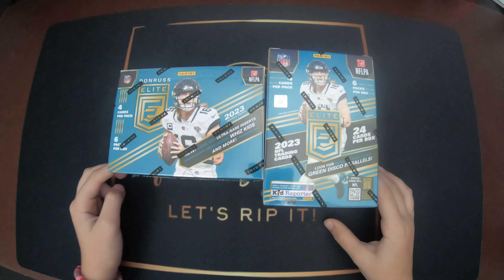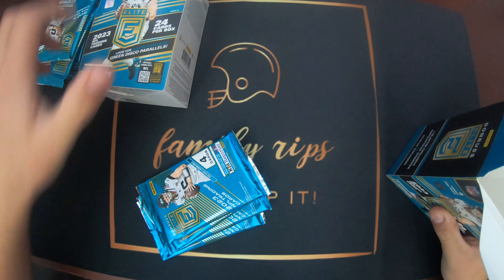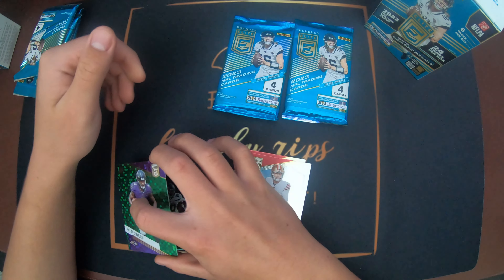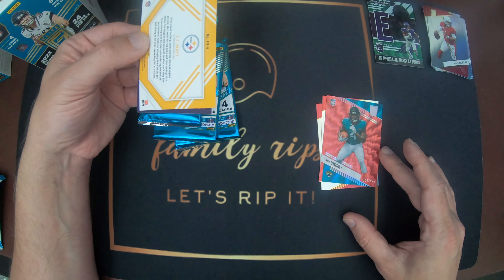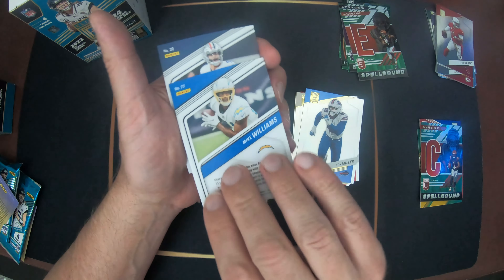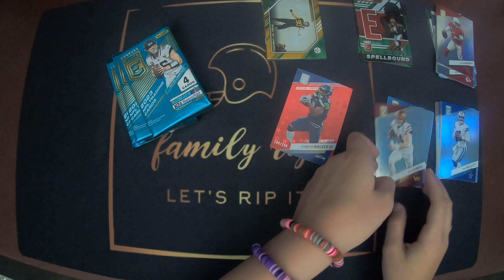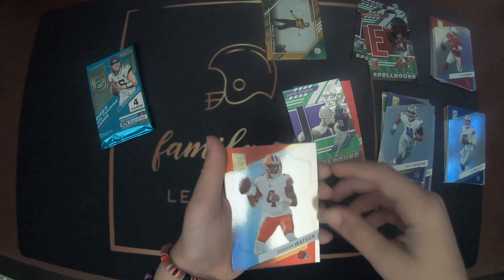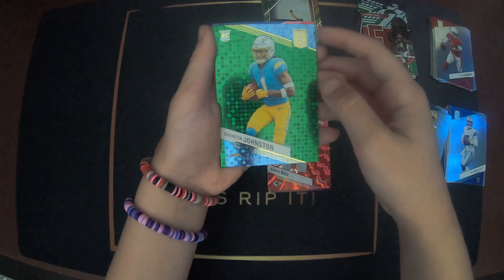🏈🏈 2023 Panini NFL Donruss Elite Blaster Pack RIP & Review! 🏈🏈 Zay Flowers! Show me that TANK!!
Panini presents the 2023 Donruss Elite Football Blaster Box. Each box contains 6 packs with 4 cards each for a total of 24 cards per box. Look for Blaster exclusive Green Disco Parallels. Also look for Aspirations shimmer or special explosion cards!
4 Cards per Pack
6 Packs per Box
Look for Blaster Exclusives!
Panini Football Trading Cards
2023 Panini NFL Donruss Elite Trading Cards Blaster Box